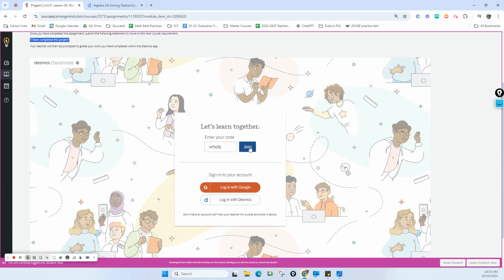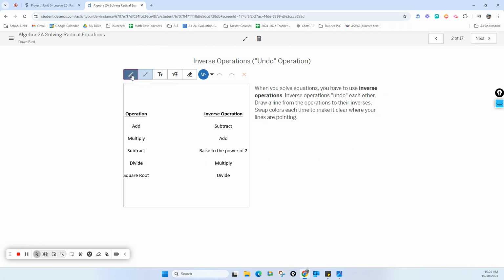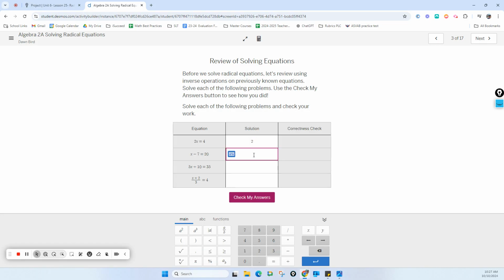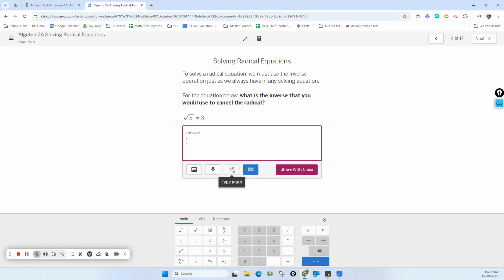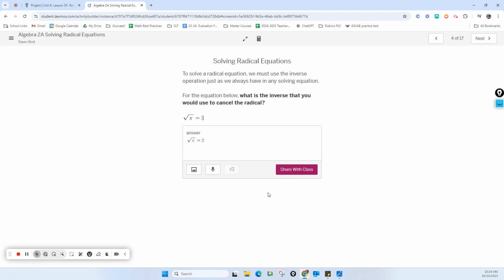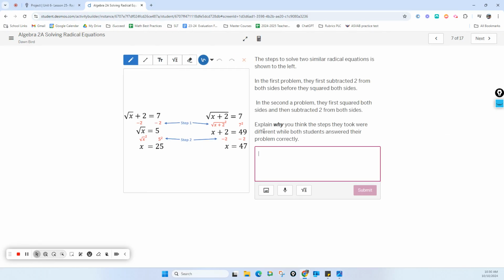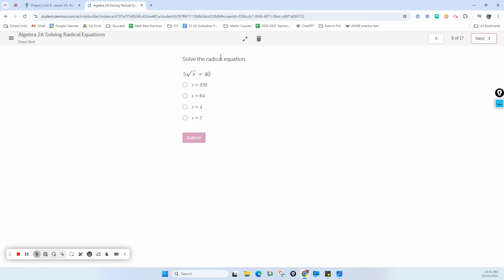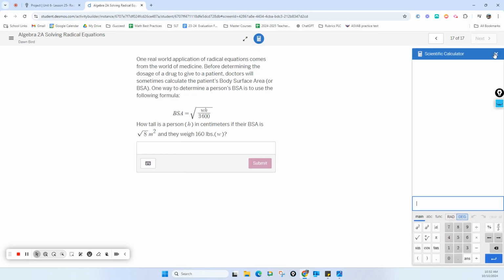Algebra 2A Lesson 25 Project Tutorial